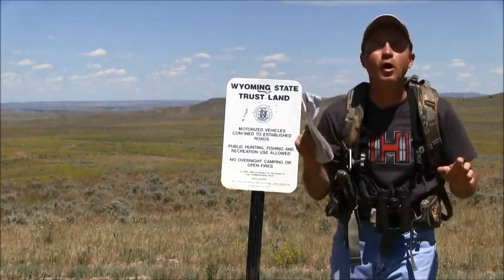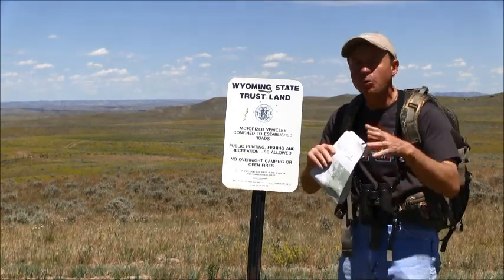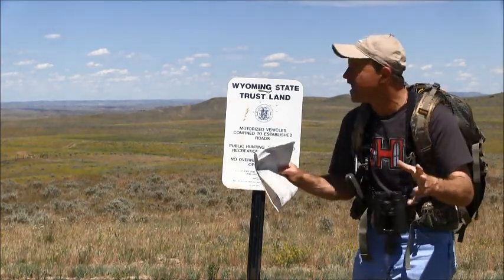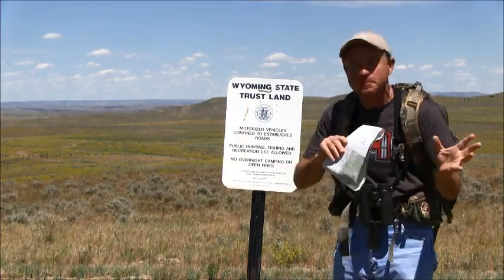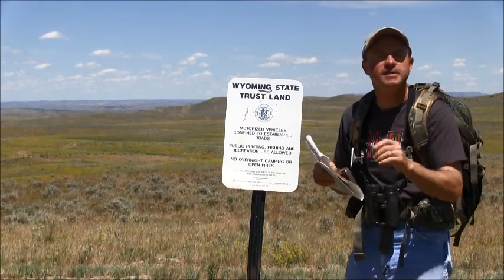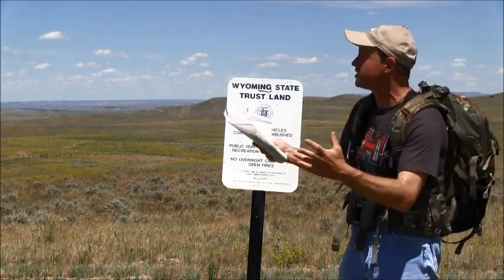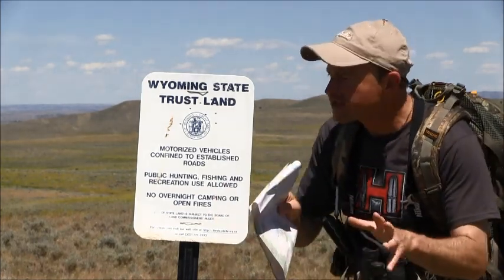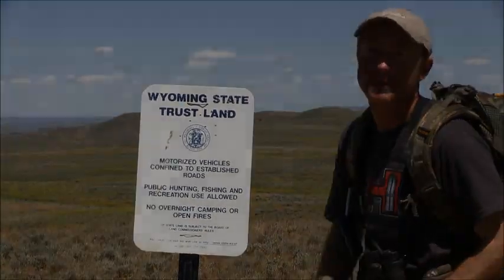Mark Kayser on scouting public land for predator hunting